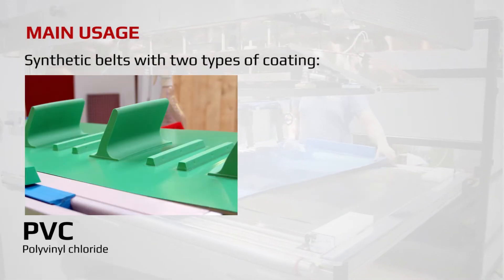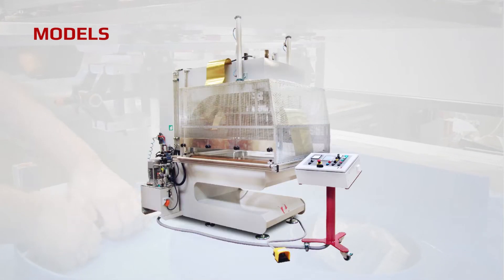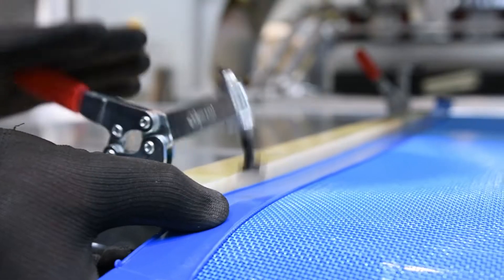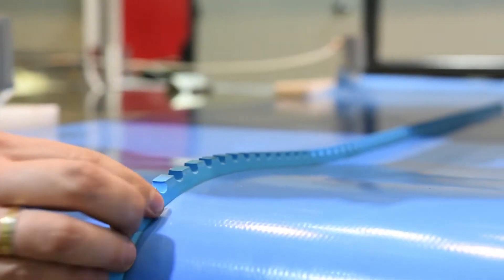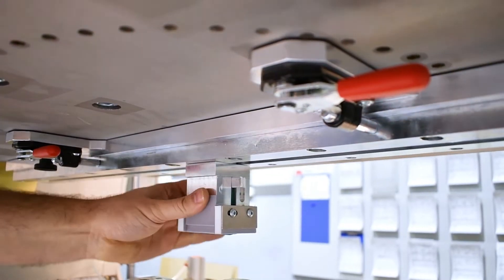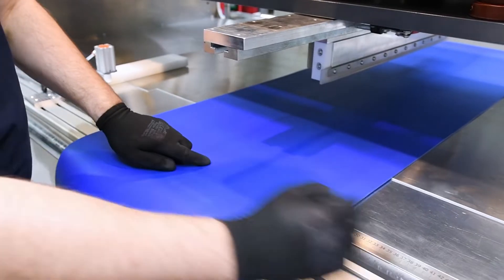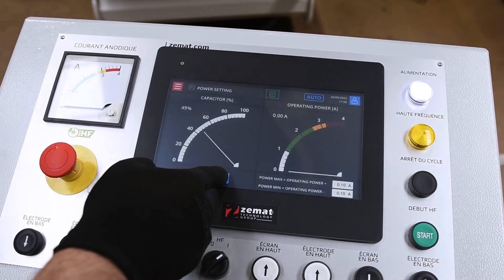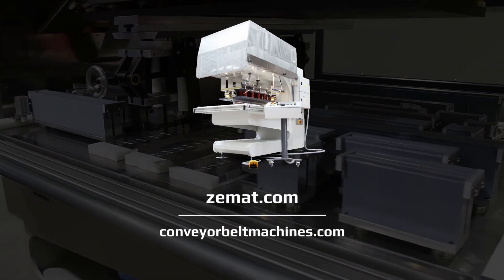BELTA | High Frequency welding (HF Welders) machines for conveyor belts production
BELTA High Frequency Welder are designed specifically for production of conveyor belts made of Thermoplastic Elastomers (TPE), PVC and PU.

Applications:
- Conveyor Belts made of Thermoplastic Elastomers (TPE), PVC, TPU and PU
- T-Cleats and Fabricated Cleats (scoop, straight, beefy, gusset)
- Sidewalls: heights ranging from 1" (25,4 mm) to 6" (150 mm)

Zemat Technology Group -  World's leading RF welders producer